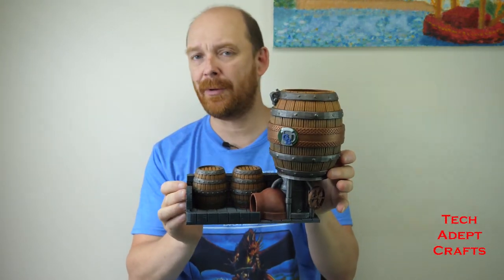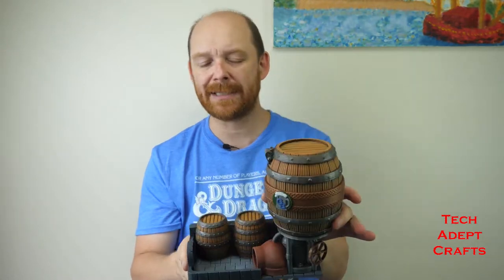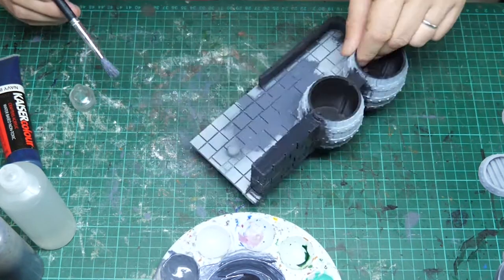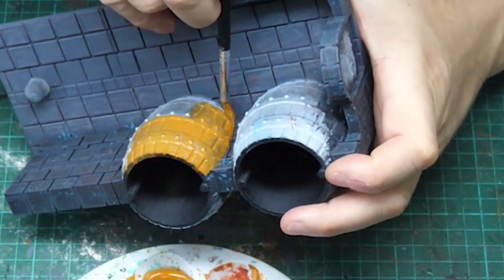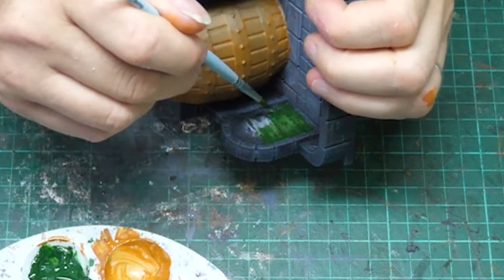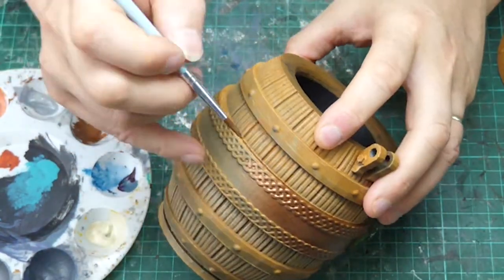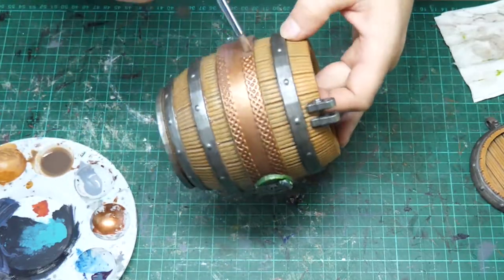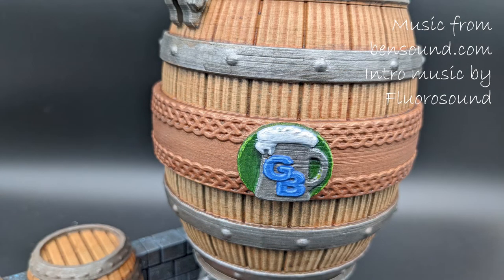Ep56 Dwarf Brewery Dice Tower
Dwarf Brewery Dice Tower

Welcome to TAC! Let’s take another dive into dice towers – a Dwarf Brewery.

Follow TAC on Instagram @techadeptcrafts and see WIP photos, armies on display and other terrain and painting projects that may not get a video feature.

Music for the intro was created by Michael from Fluorosound.
The Tech Priest is designed by Ailish and you can see more of her work on Instagram @ailishmiaarts
The TAC Logo was design by Michelle at Top Chelf Designs

Materials and Paints used:
Printed on my Ender 3 with eSun PLA+
Fiddley Bits Black undercoat spray
Citadel White Undercoat Spray
Medium grey and light grey paints
Kaiser Colour – Navy Blue
Liquitex Basics Acrylic – Deep Violet
Crafting Dropper bottles
Kaiser Colour – Terracotta
Kaiser Colour – Sea Breaze
Toothbrush (this one was not stiff enough – find one that is not as good with very stiff bristles.
Leni Decorator Acrylics – Metallic Silver
Liquitex Basics Acrylic – Raw Sienna
Liquitex Basics Acrylic – Hooker’s Green Hue Permanent
Liquitex Basics Acrylic – Unbleached Titanium
Crafty Colour Gloss Acrylic Paint – Yellow Green
Citadel Base – Balthasar Gold
Game Color - Gunmetal
The Army Painter Warpaints – Matt White
Black wash – recipe from Black Magic Craft
Brown wash – recipe from Black Magic Craft
Citadel Colour Contrast – Apothecary White
Citadel Base – Macragge Blue
Superglue
3mm diameter dowel rod.

Hope you enjoyed the tutorial. If you have made your own dice tower or have some suggestions for Sci-Fi dice towers, or think of other projects that I should TACkle, @ me on Instagram and share a photo.

Cheers,
Anthony

and Soundblocks